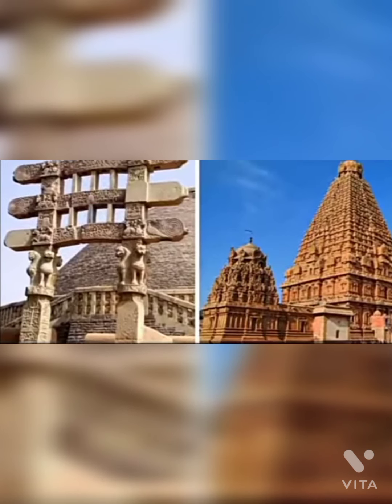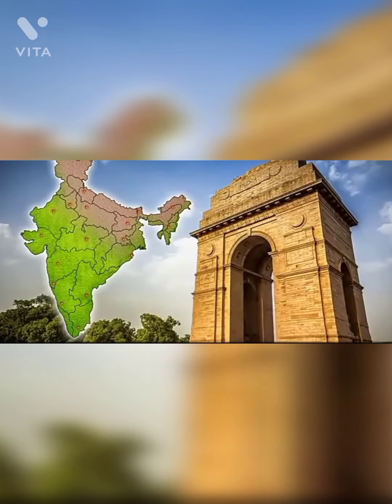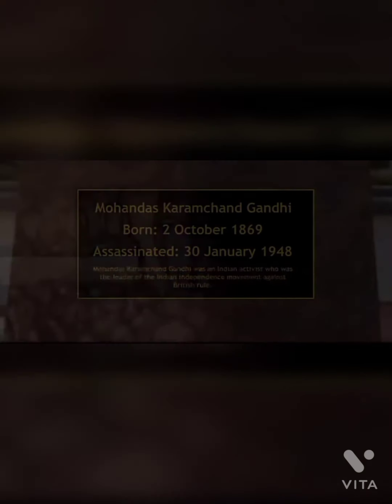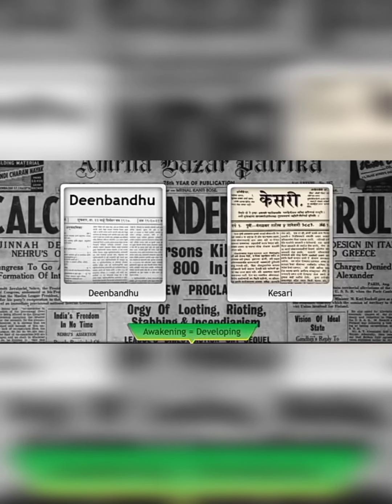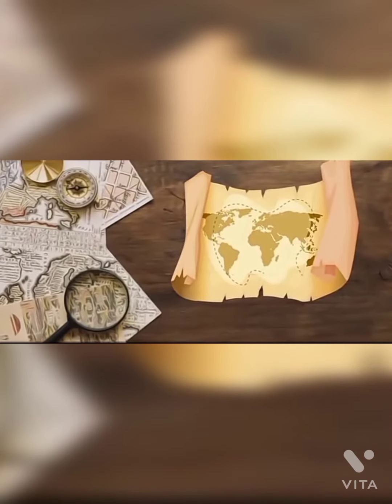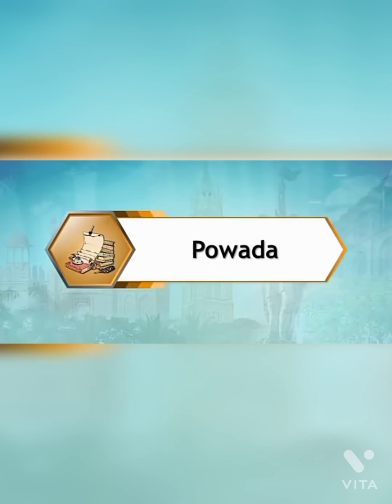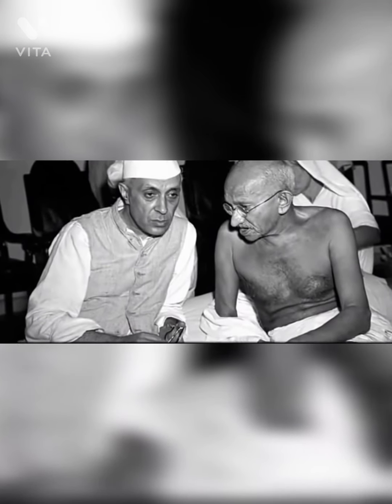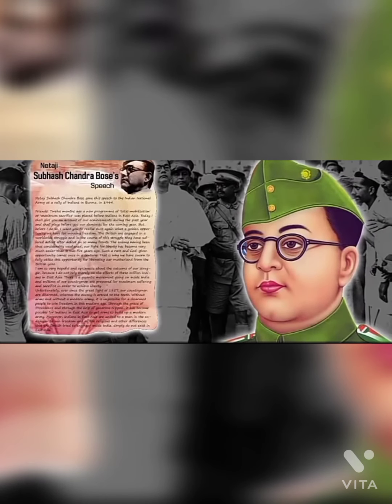Class 8 th, Sub: Social(History), Chapter 1) Sources of History